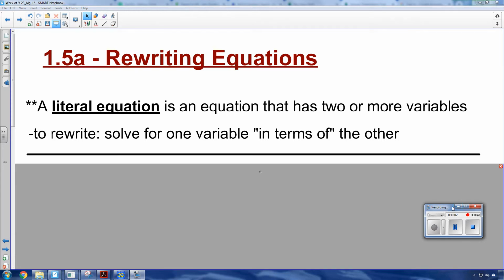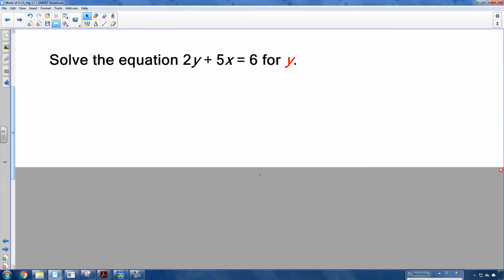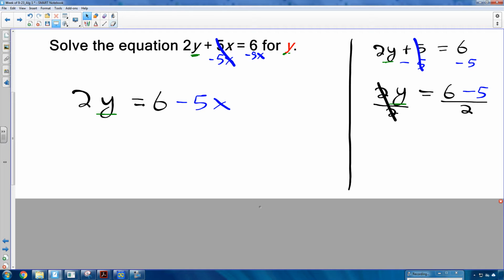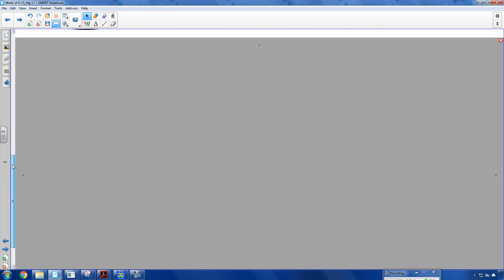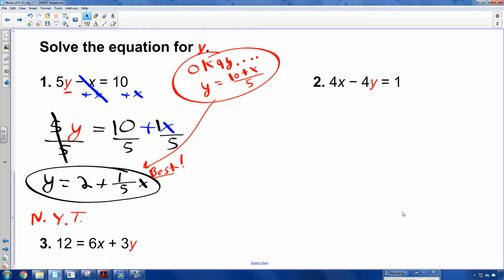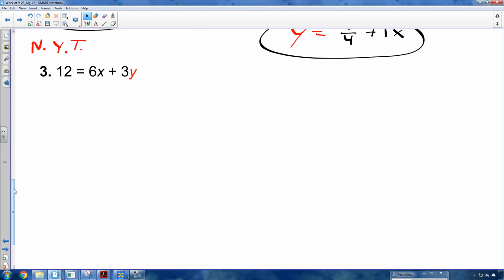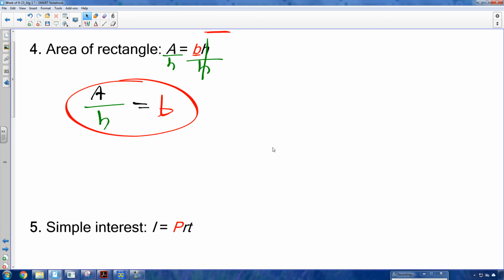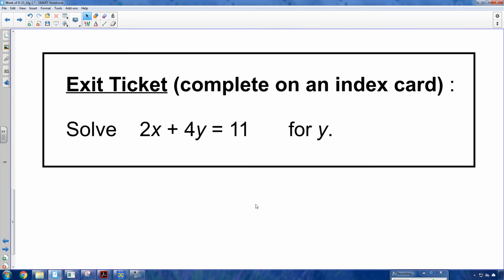Algebra 1 - 1.5a - Rewriting Equations